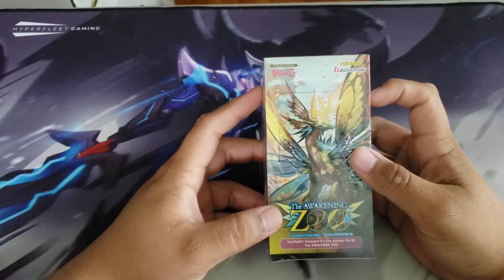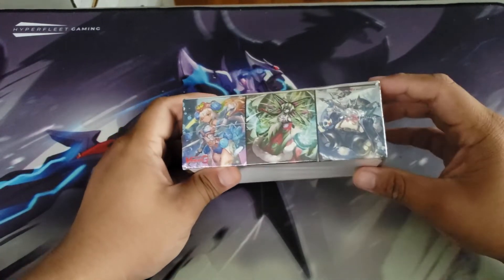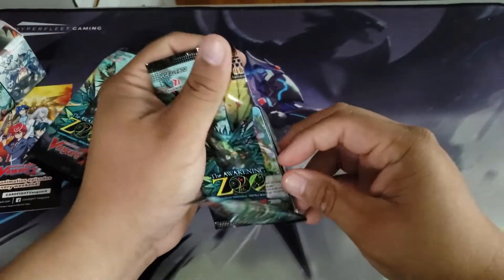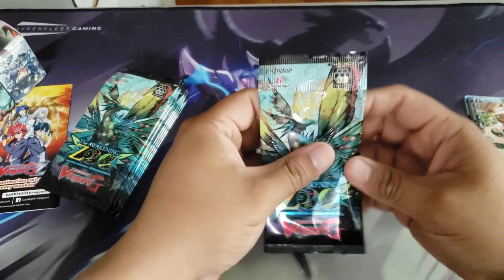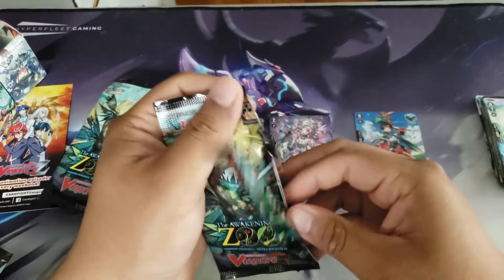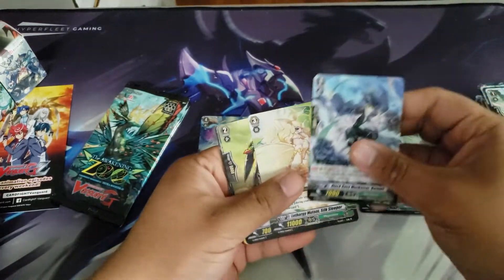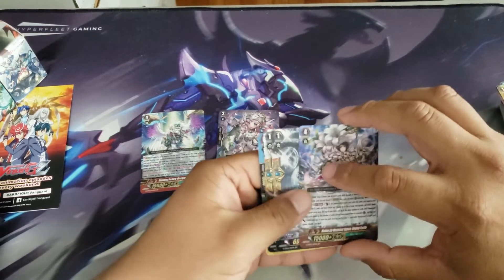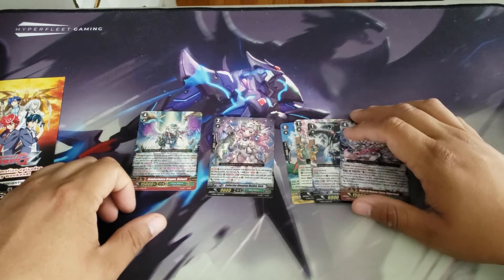Did I Plus?? Cardfight!! Vanguard! Should You Get A Box of Awakeing Zoo??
Hey there guys!! Today we have a Throwback thursday box opening of Awakening Zoo!! Now with the name of the title "Why should you buy a box of Awakening Zoo?" this video will explain reason why you should buy a box of awakening zoo if the bow is $25 or less. With most of the RRR holos going up in price this set is becoming value!! Lets see if i go minus or plus from this box!!

Thumbnail and video edited by:
John S.
Alphonsus D.
Henry R.